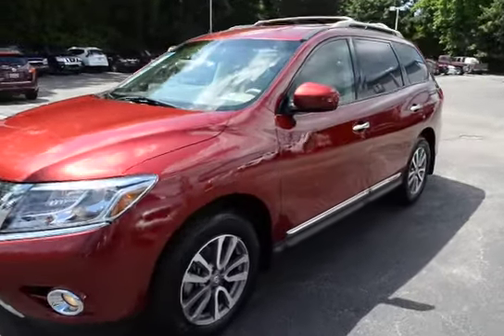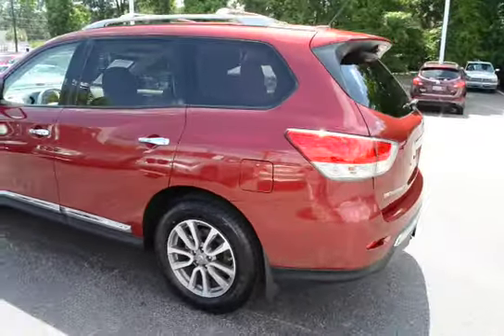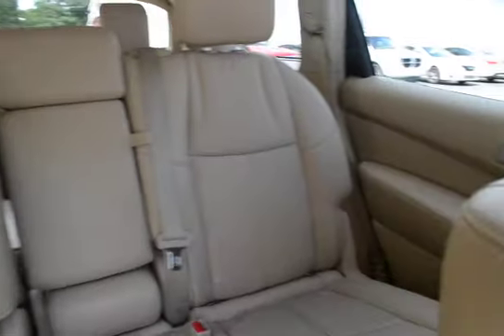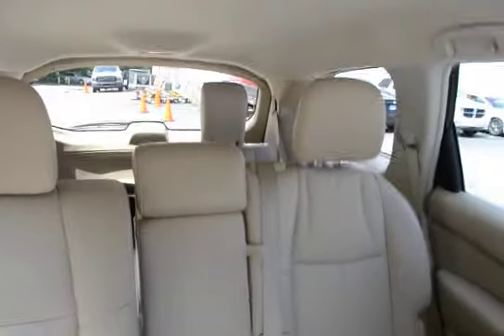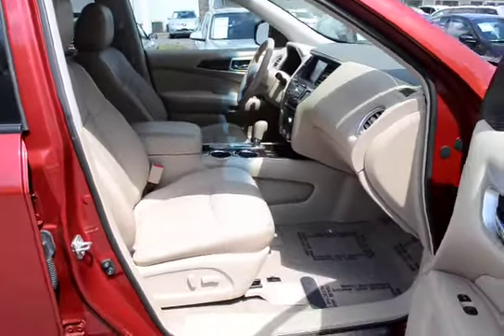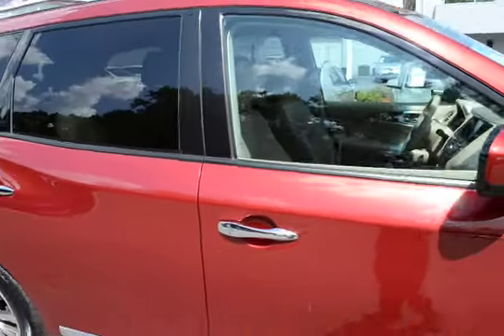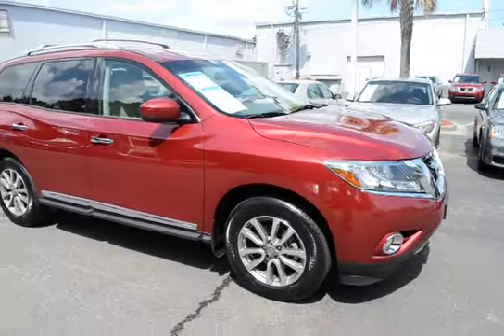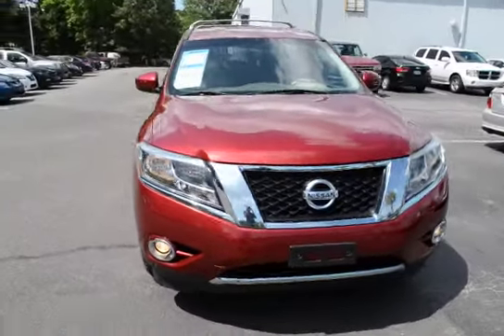2013 Nissan Pathfinder SL T675800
Rear View Back Up Camera. Leather Interior. Heated Front Bucket Seats. Sirius/XM Satellite Radio. Alloy Wheels. Lifetime Warranty. Clean Carfax. No Accidents. One Owner. 3 Complimentary Oil Changes. CVT Automatic Transmission. Remote Keyless Entry. Keyless Start. Steering Wheel Mounted Audio Controls. Front Bucket Seats. Split Folding Rear Seats. 3rd Row Seating. Tow Package. Roof Rack Rails. AM/FM/SAT/CD Radio. Congratulations on choosing a vehicle that has our exclusive Lifetime Warranty. This warranty is good for the Lifetime of the vehicle...Unlimited Miles and Unlimited Time, free Car History report with Buyback Protection. This vehicle has passed our 156 point inspection and is covered for as long as you own the vehicle. We always go the extra mile for you!  Ask about our EXTRA ADVANTAGE PROGRAM.  Military discounts available on all new and pre-owned vehicles! Thank you for your service! Every vehicle we sell qualifies for our exclusive no hassle 5 day exchange policy. We also provide a 30 day limited bumper to bumper warranty on any vehicle we sell that has under 70K miles at time of delivery. Charleston Nissan is proud to serve Charleston, Mt. Pleasant, Summerville, Goose Creek, Columbia and surrounding cities in South Carolina.  to see why we make truly exceptional customer service our number one priority! We offer free delivery within 300 miles.